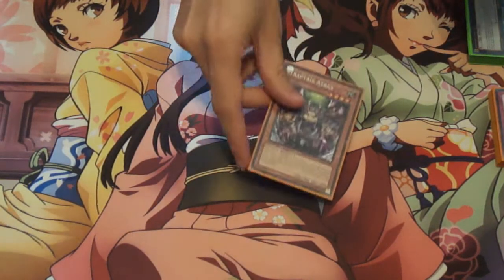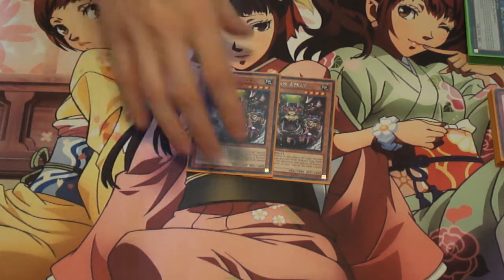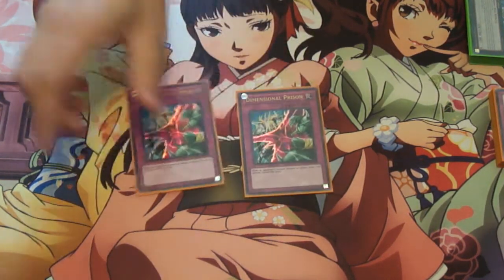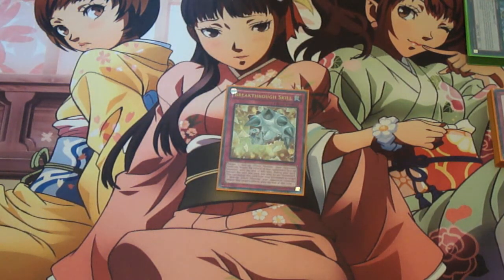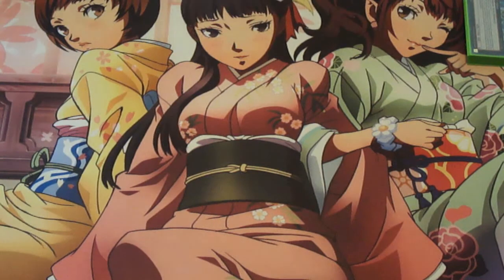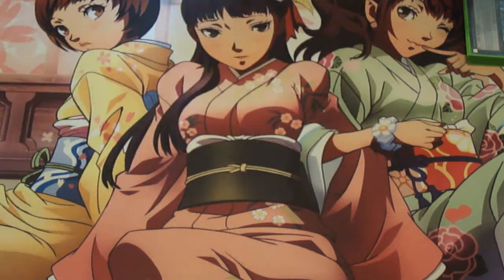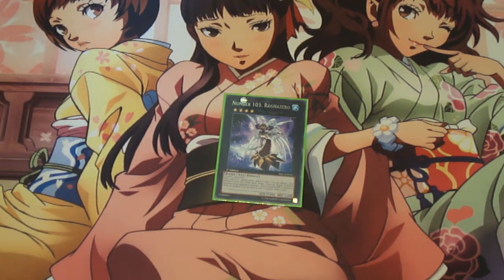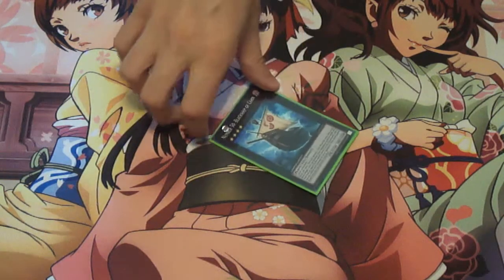YuGioh Traptrix Hands Deck Profile July 2014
Traptrix Hands Deck Profile for July 2014